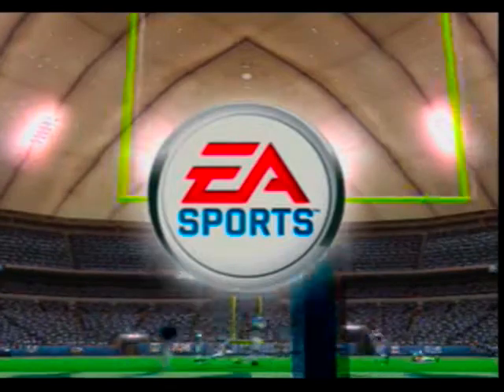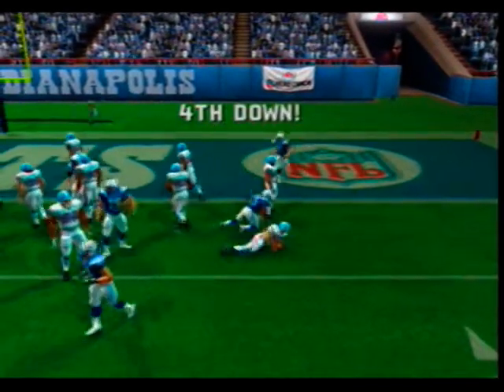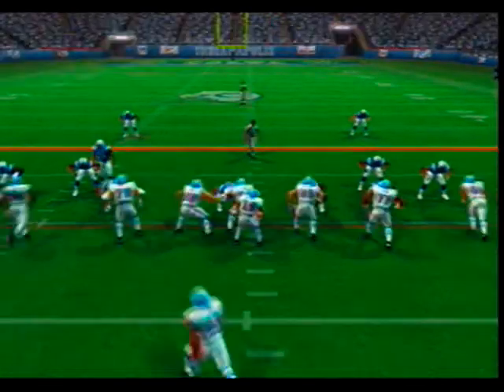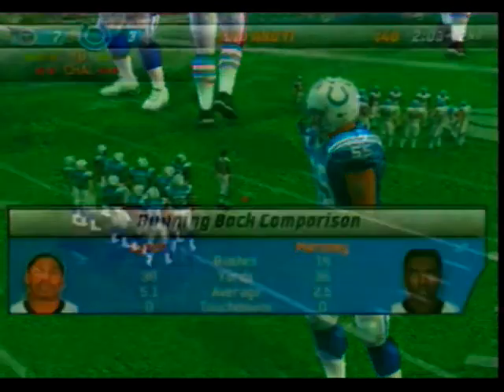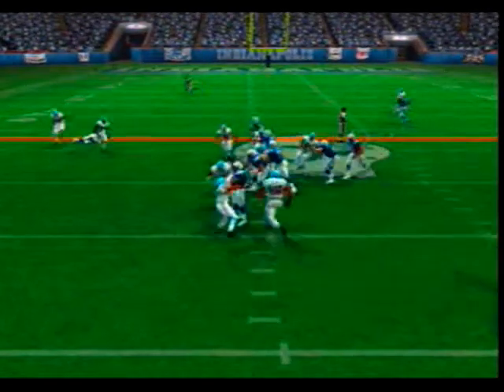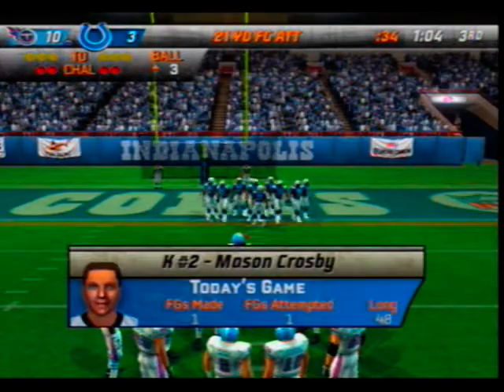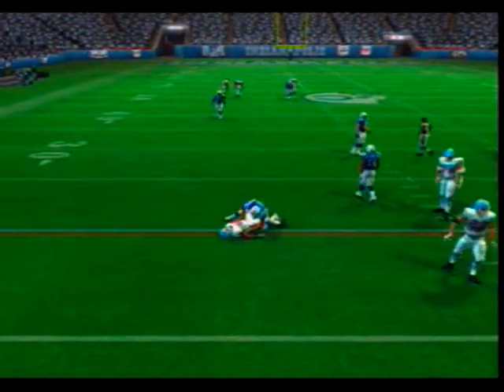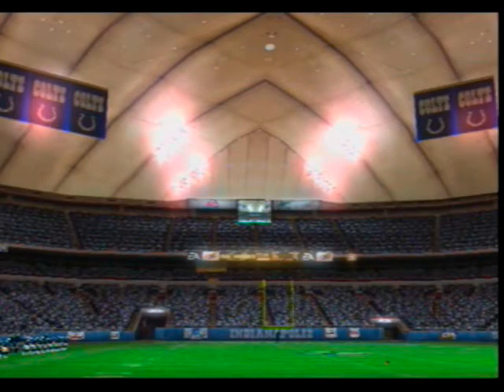VFL 4 0 S4 Week 15 Ten at Ind